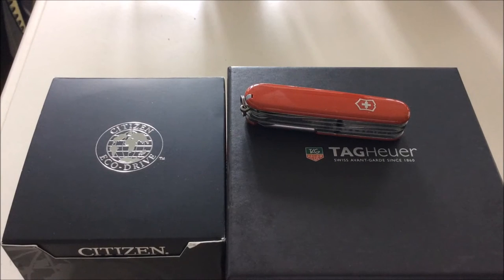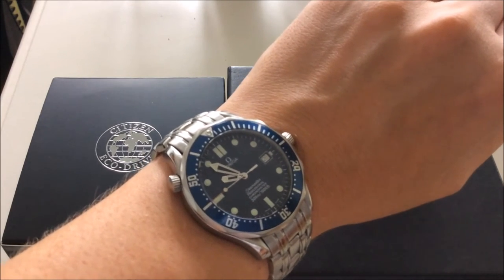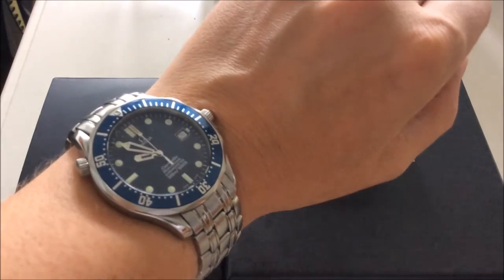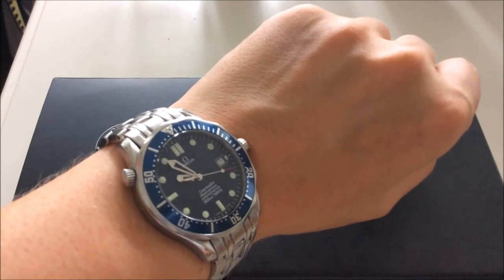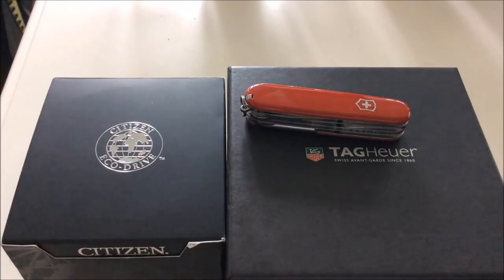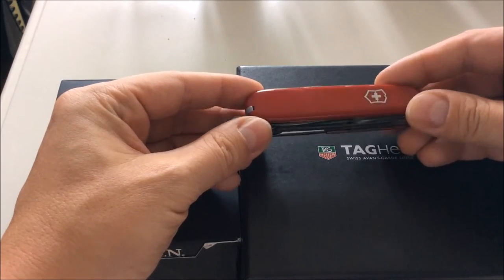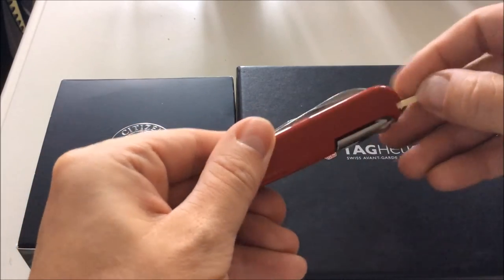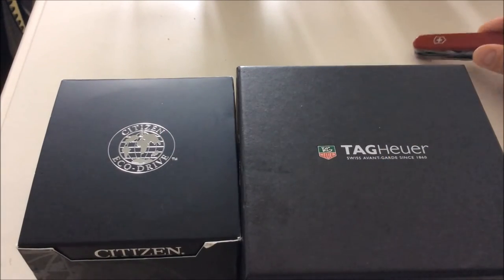This Is My Two New And Great Dive Watches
I've picked up two new great diver watches. See which two new pieces I bought - one $200 piece and one $2000 piece. I'm back from travelling in California and Las Vegas.